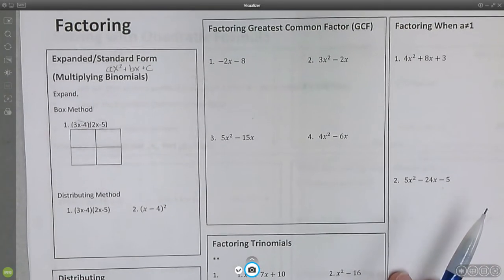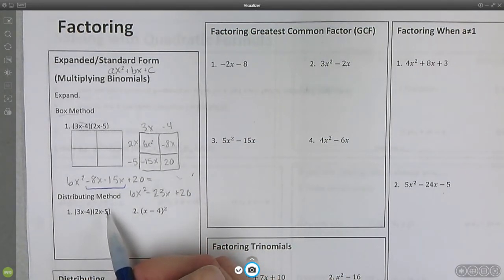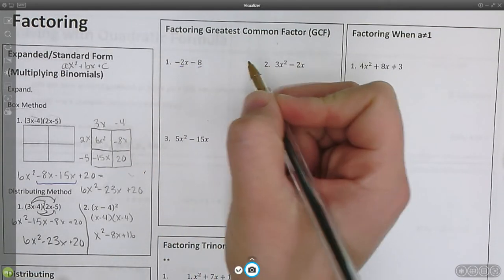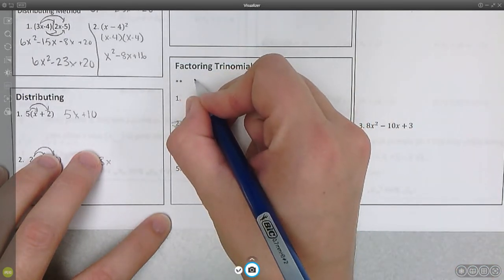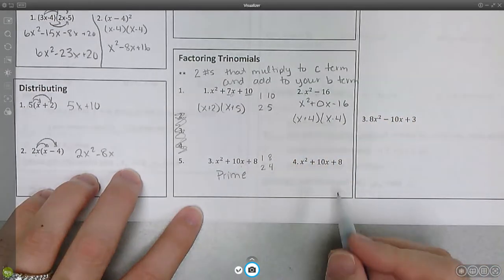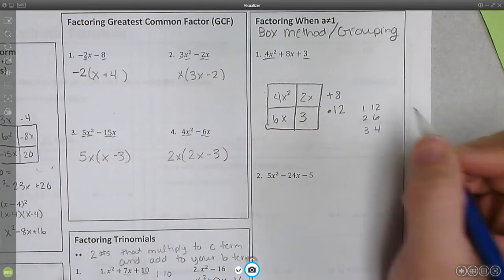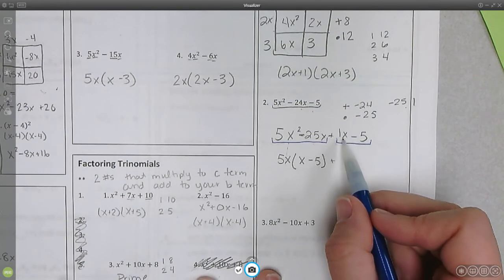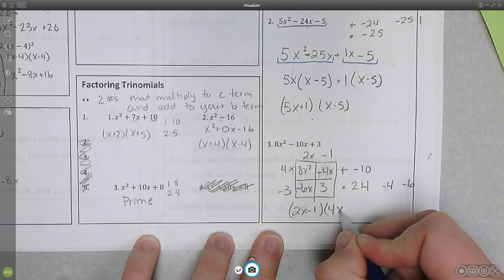Factoring Graphic Organizer